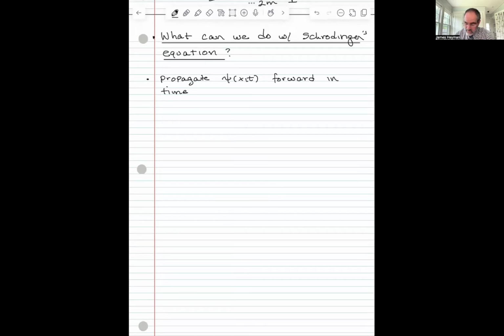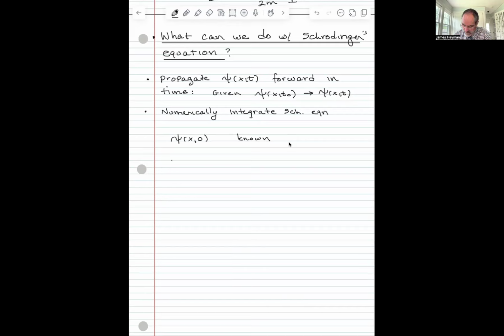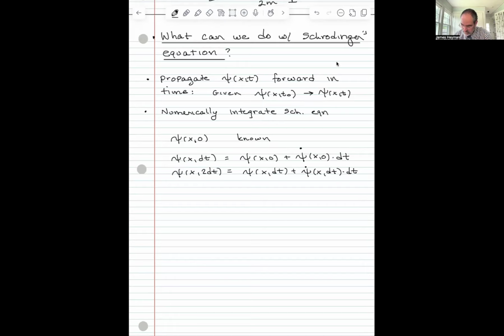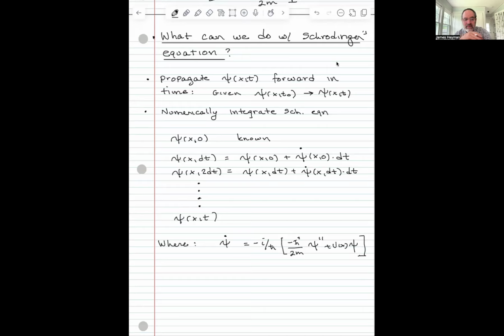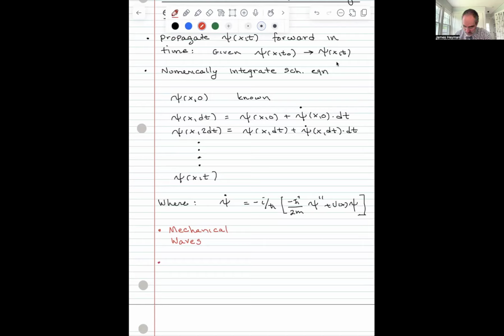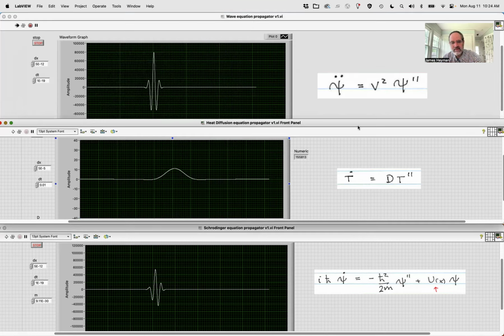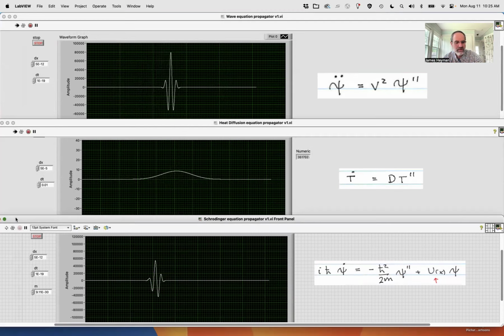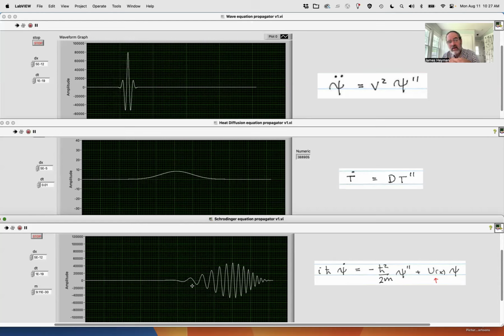P331 F25 L22 V2 Propagation